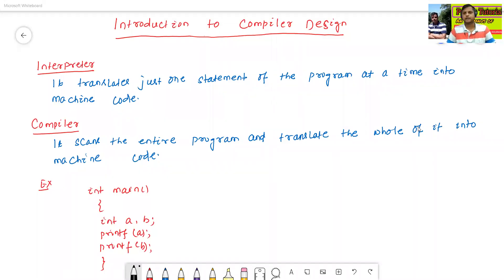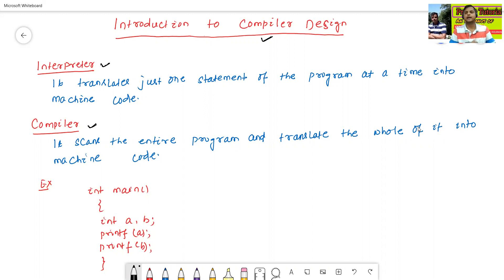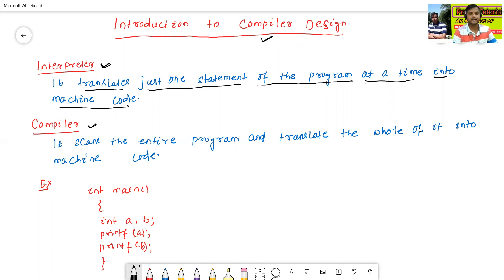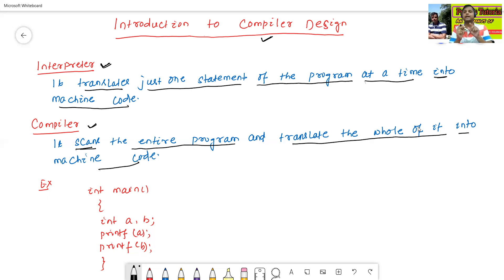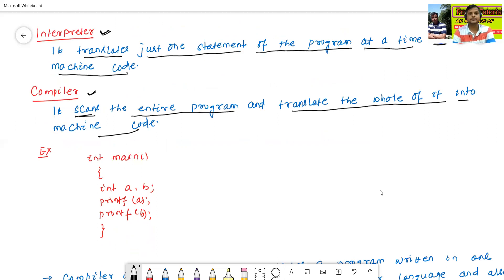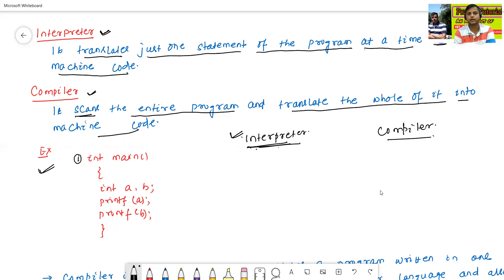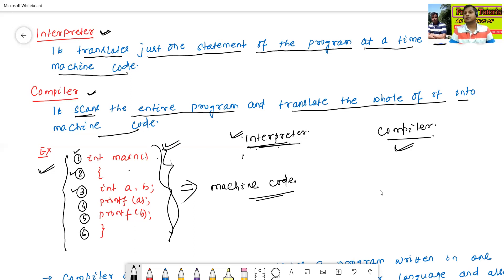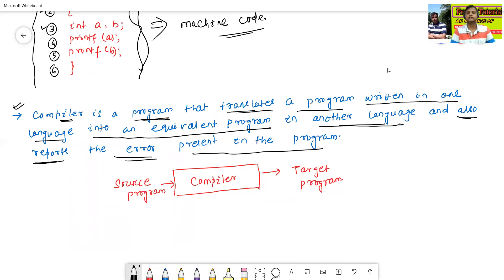Introduction to Compiler Design | Interpreter (C0)